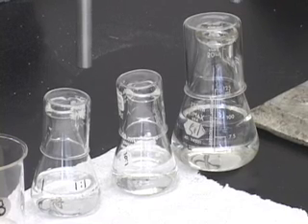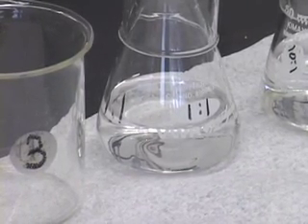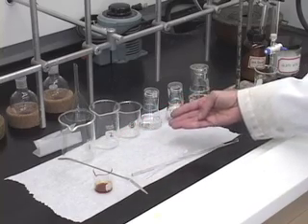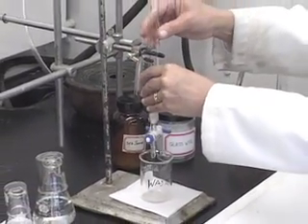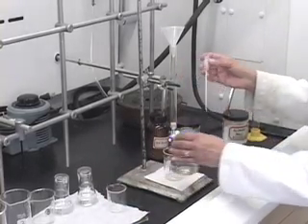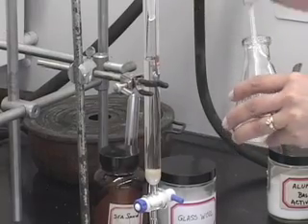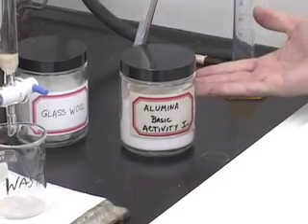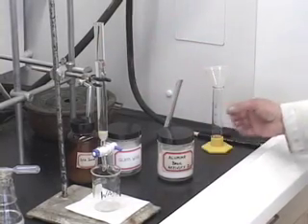lab5part3.mov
Lab 5 Part 3 Column Chromatography Barnard Organic Chemistry